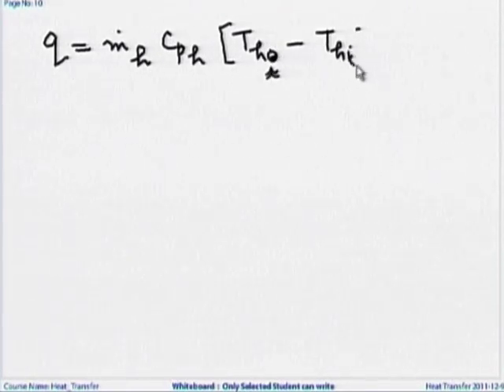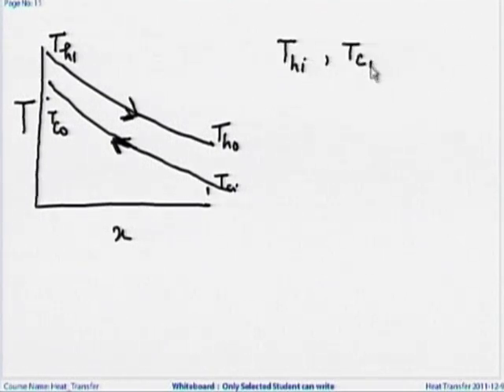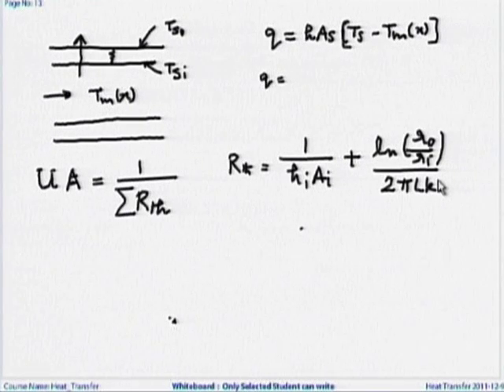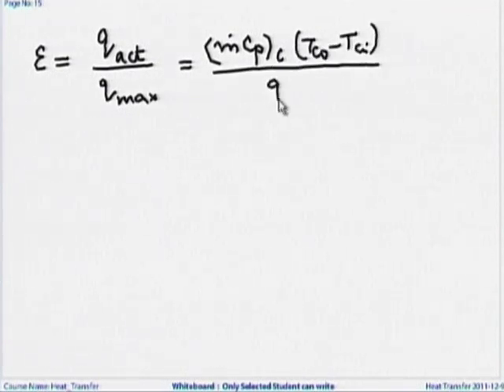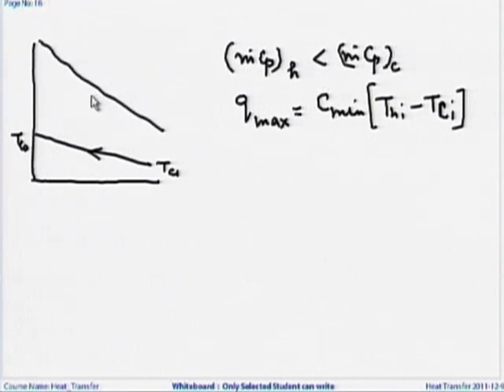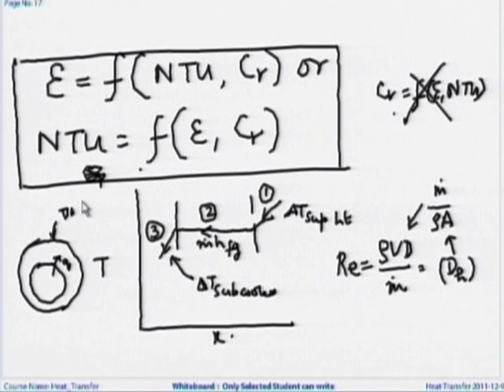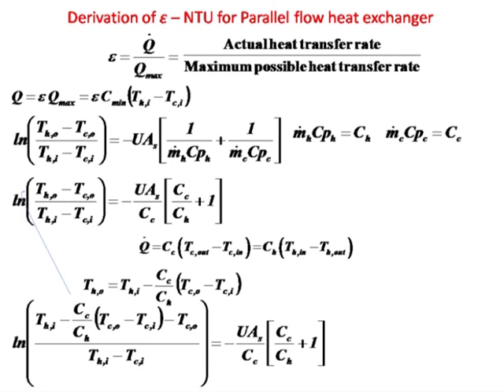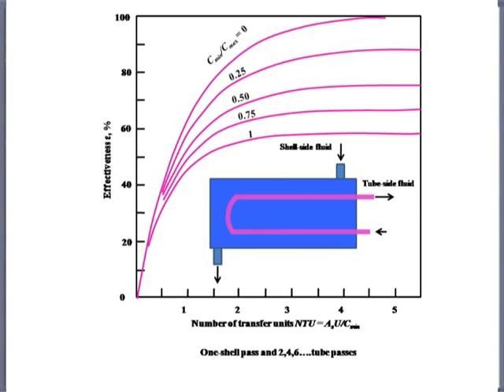HT M L18A Heat Exchangers 2